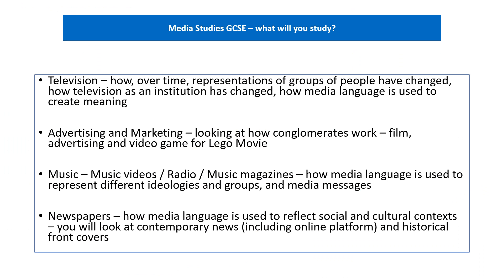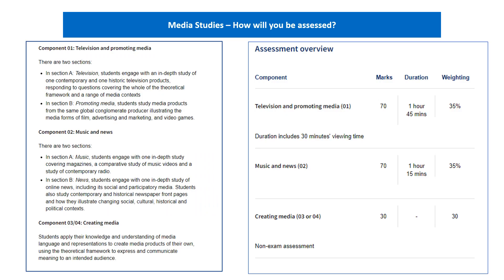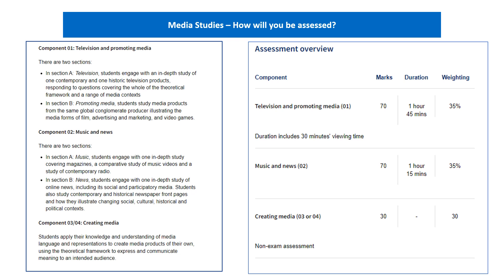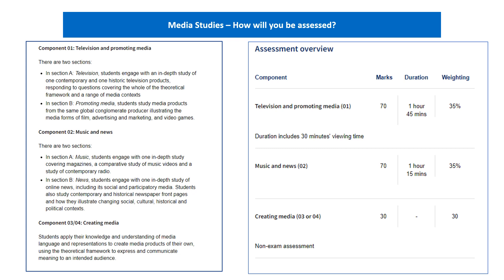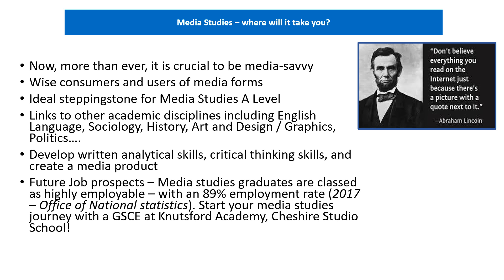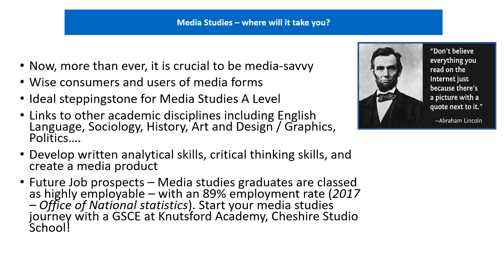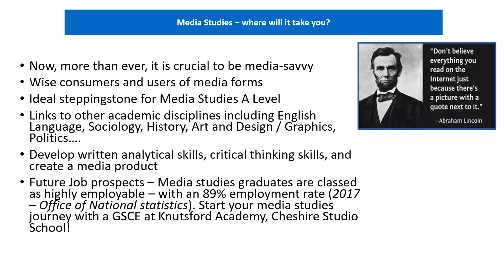GCSE Media Studies Talk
An official video from Knutsford Academy